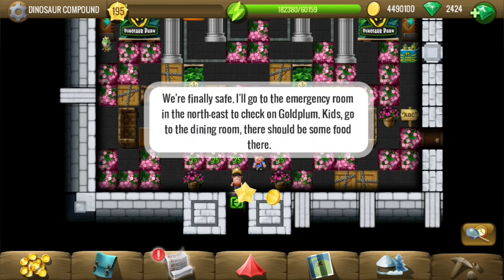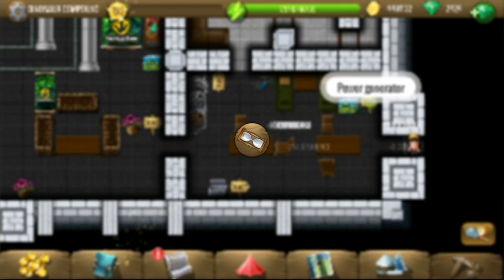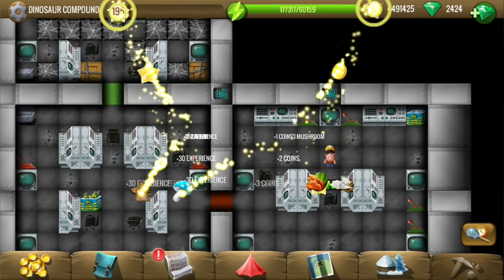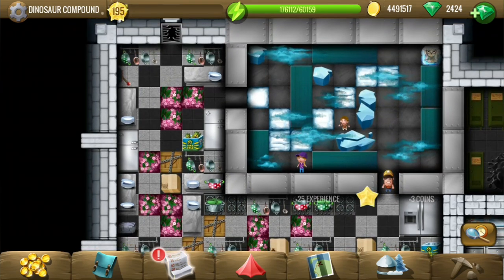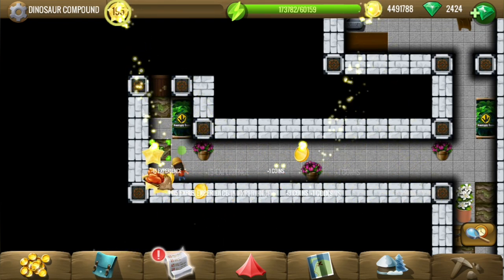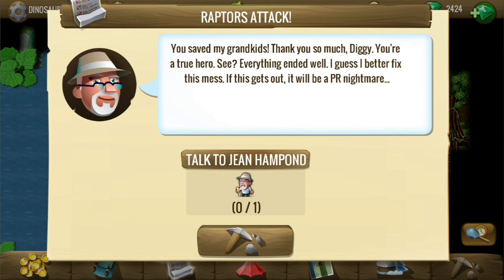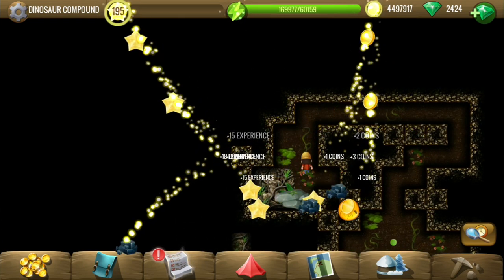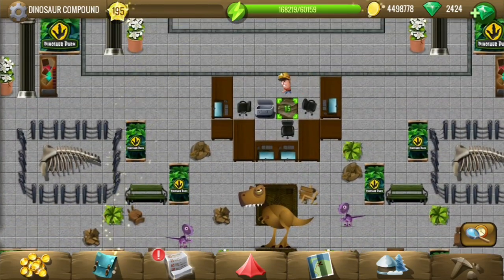Dinosaur Compound - #4 Dinosaur Park - Diggy's Adventure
Dinosaur Compound - Diggy's Adventure. Complete walkthrough video showing all tiles, puzzles, treasures, and bonuses.
In Dinosaur Compound, we bring back the power and flee with the kids after turning the security system on.

Guide & Timestamps:
0:44 - Enter emergency room.
2:22 - Enter power generator area.
3:11 - Pull red & green levers.
4:20 - Pull main lever.
4:37 - Treasure Part.
6:12 - Lock raptor in kitchen by pulling lever.
9:52 - Talk to questgiver.
10:40 - Explore underground.
12:43 - Treasure Part.